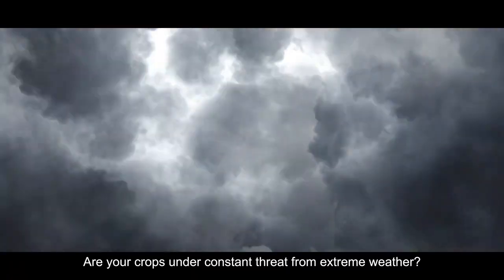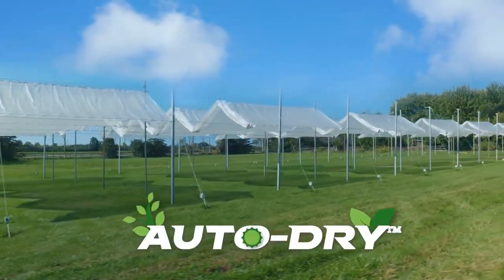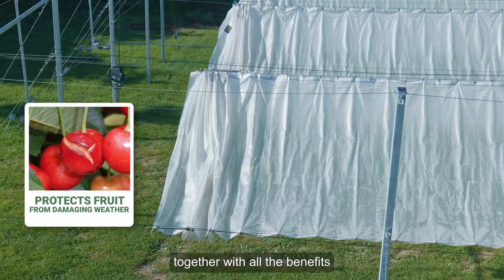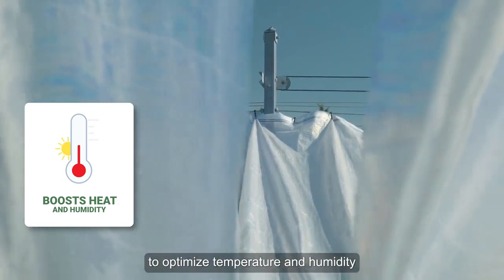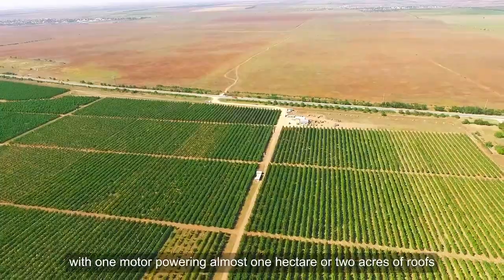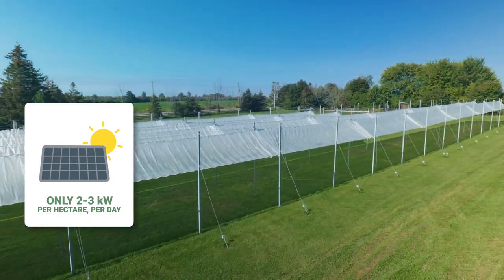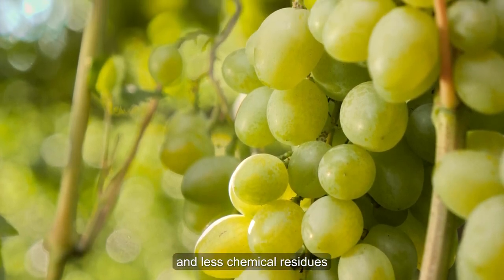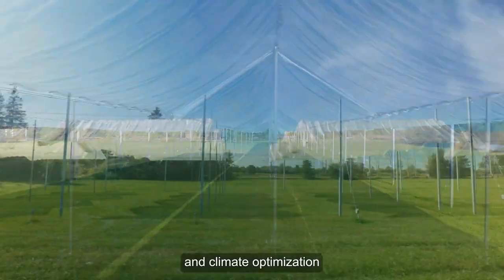Cravo's lower cost motorized “Auto-Dry™” rain shelter is now available! Protect hectares in minutes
Growers of field and orchard crops like cherries, seedless table grapes, kiwi fruit, apples, berries, and flowering crops have loved the idea of using automatic retractable roofs over their crops but frequently found them cost-prohibitive.
Introducing Auto-Dry™!
Auto-Dry™ is revolutionary design has resulted in more than a 50% reduction in the cost per hectare compared to other retractable roof models that provide protection from rain.  By combining a conventional rain shelter and Cravo retractable roof technology, Auto-Dry™ provides large-scale protection over field and orchard crops from frost, rain, dew, hail, wind, and heat…automatically!